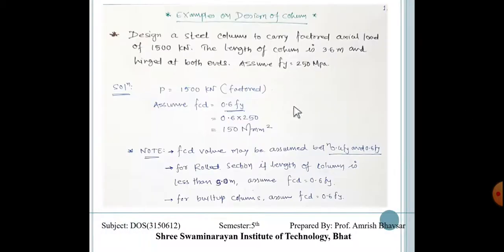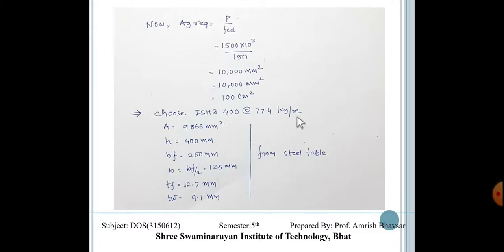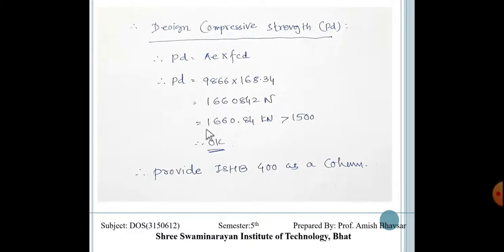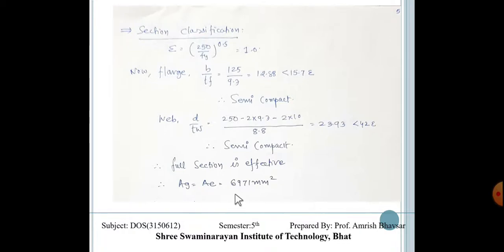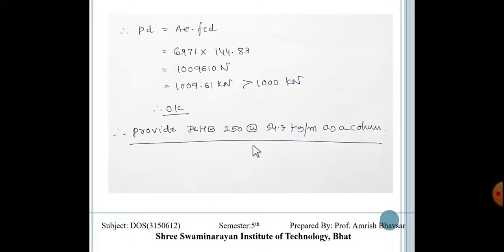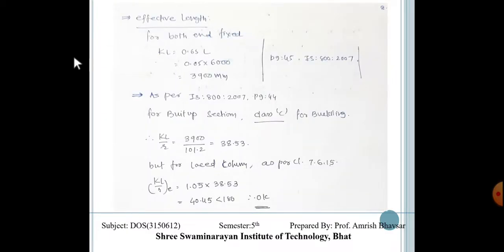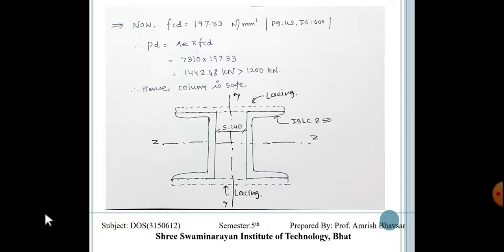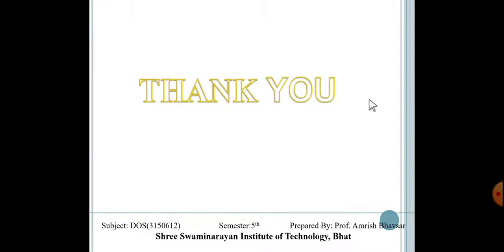DOS STEEL UNIT5 L12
"EXAMPLES ON DESIGN  OF
COMPRESSION MEMBER AS COLUMN"